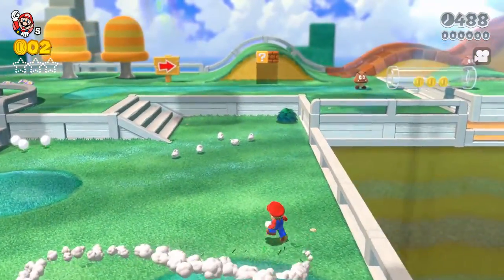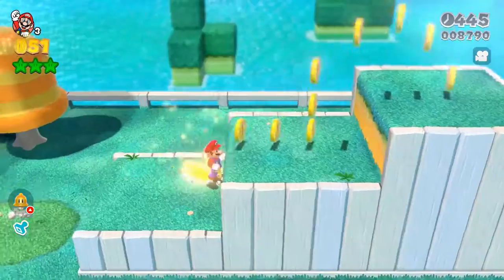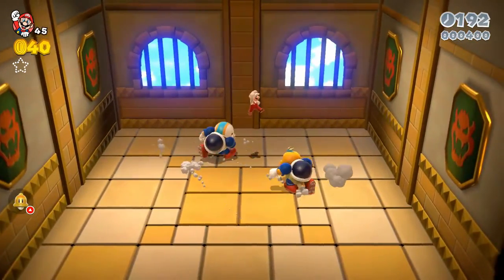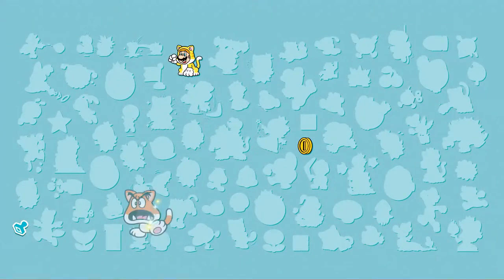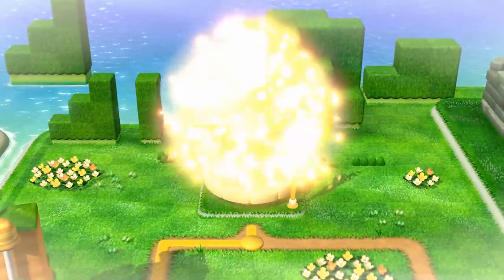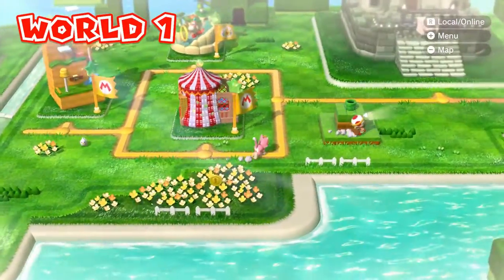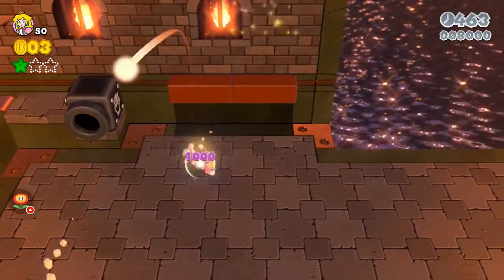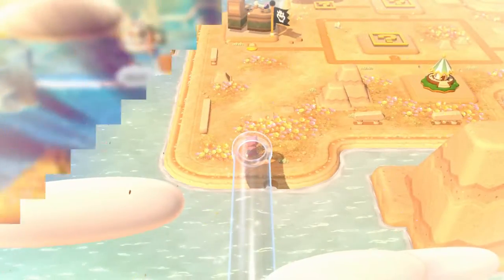👉 NEW Super Mario 3D World SWITCH (Single Player) // Super Mario 3D World Switch Part 1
👉 NEW NINTENDO SWITCH VERSION of Super Mario 3D World Nintendo Switch Single Player gameplay! Super Mario 3D World was just released for the Nintendo Switch! So this video will show Super Mario 3D World Nintendo Switch FULL GAMEPLAY! We are covering  Super Mario 3D World 1ALL GREEN STARS AND STAMPS!

Chapters:
Intro: 00:00
World 1-1 Super Bell Hill:  00:39
World 1-2 Koopa Troopa Cave:  03:31
World 1-3 Mount Beanpole: 06:13
World 1-4 Plessie's Plunging Falls: 11:50
World 1-5 Switch Scramble Circus: 09:04
World 1-Toad Captain Toad Goes Forth:  14:45
World 1-Bowser Bowsers Highway Showdown:  15:41
Outro:  19:49

//GEAR I USE:
Microphone Mount